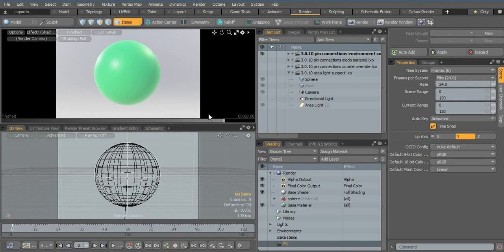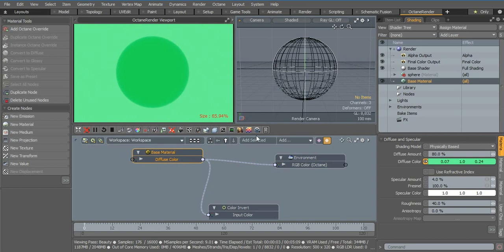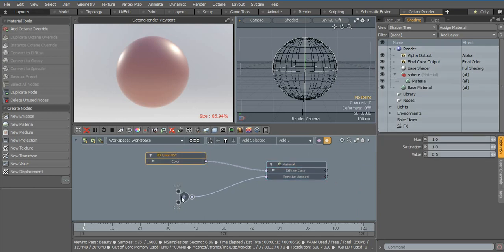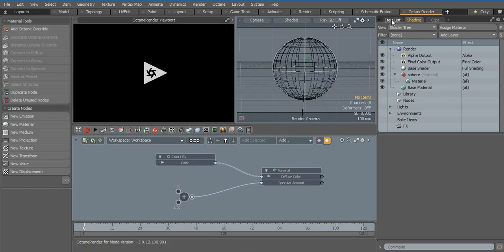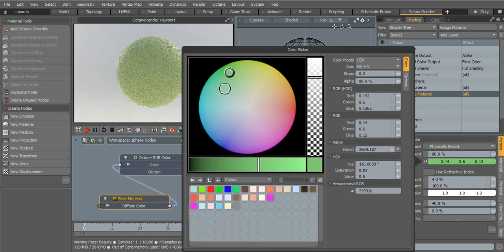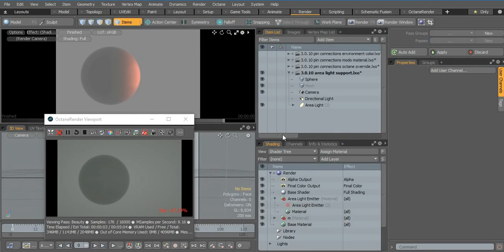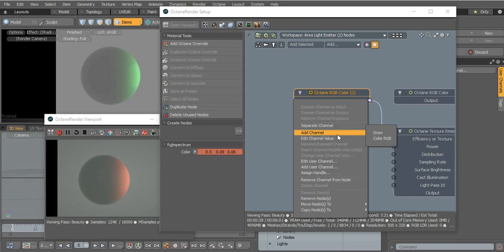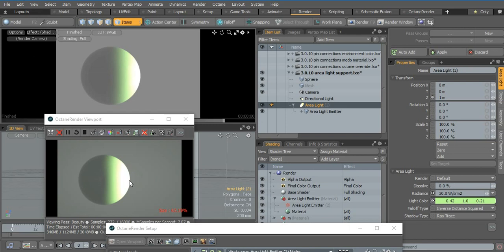OctaneRender for Modo - Plugging Modo Channels into Octane Nodes